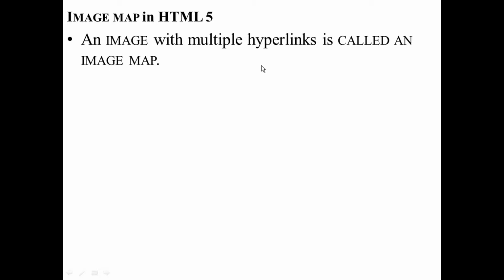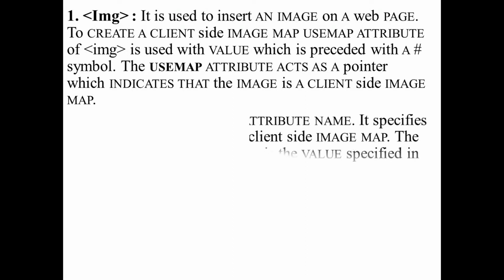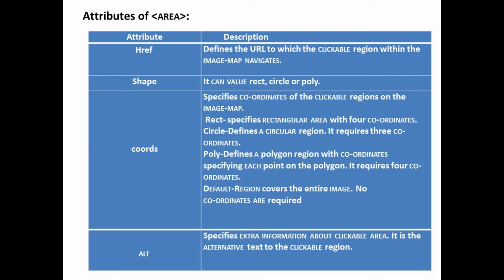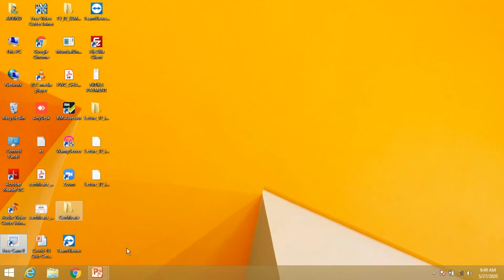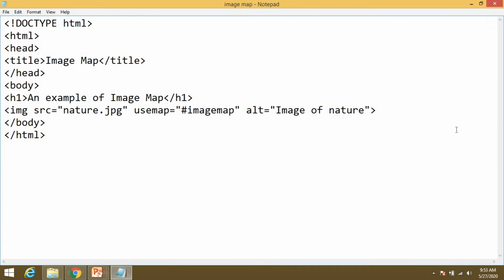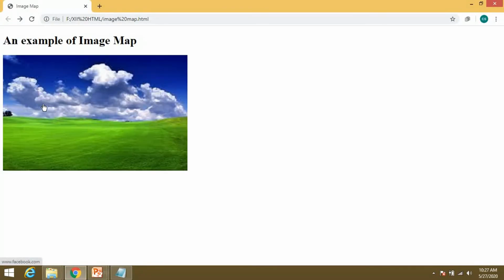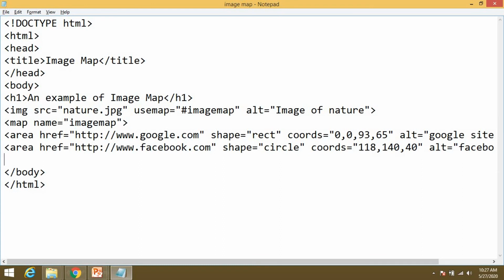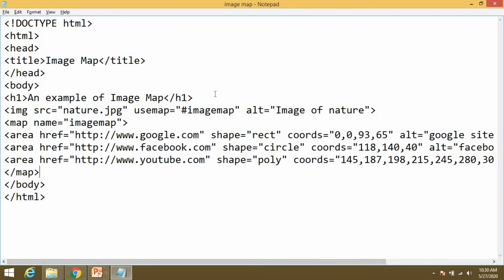Lecture 13 Image Map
Image Map in HTML5.